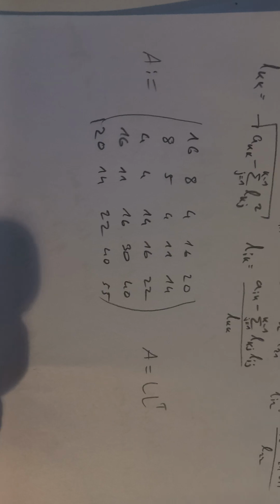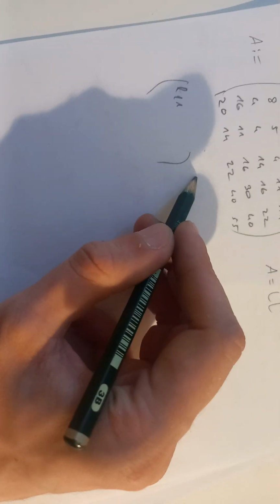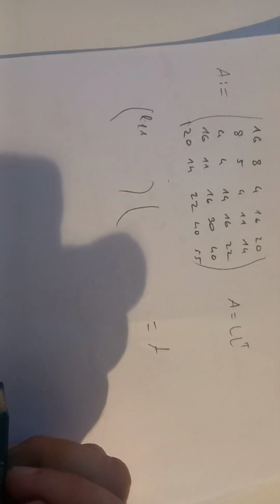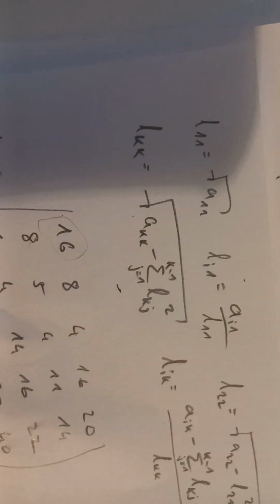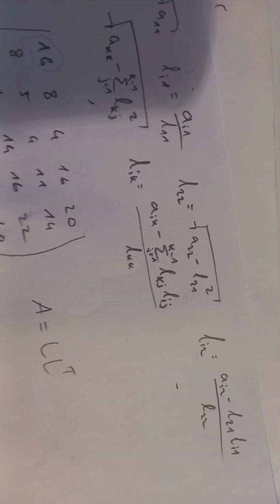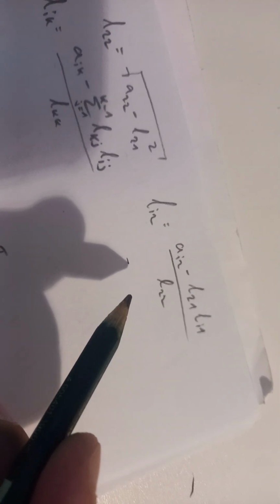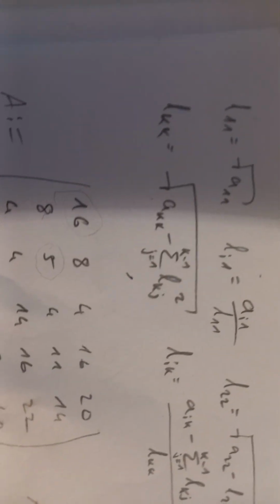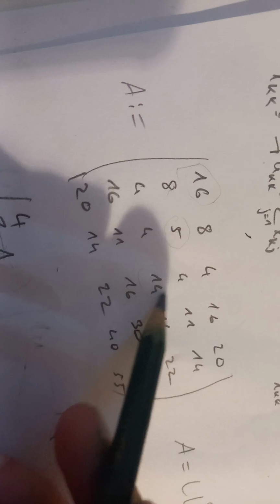cholesky decomposition easy way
not sure whether i'm the first one in the world who came up with this method but apparently neither of my teachers have so i thought i'd post this to save y'all from stress